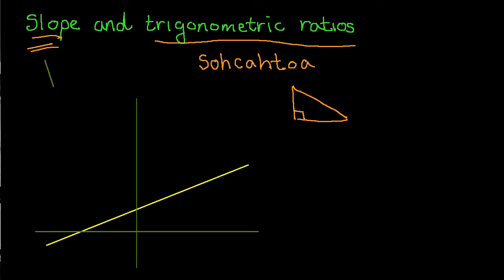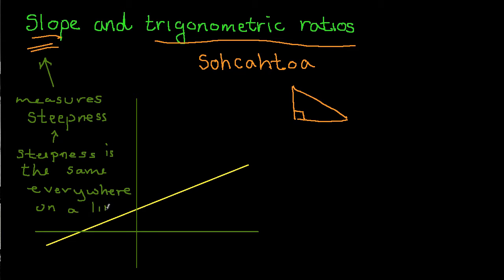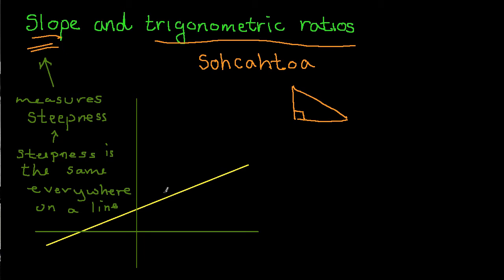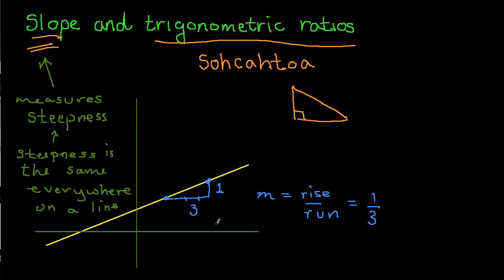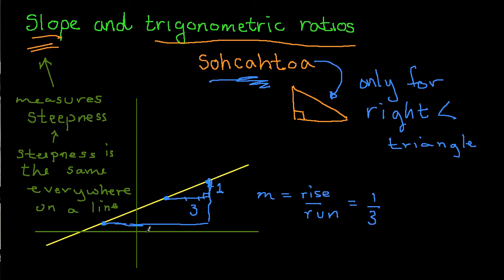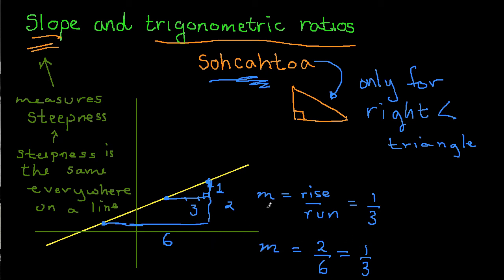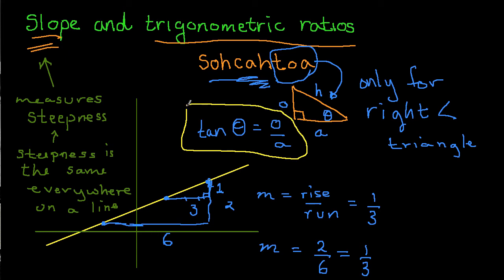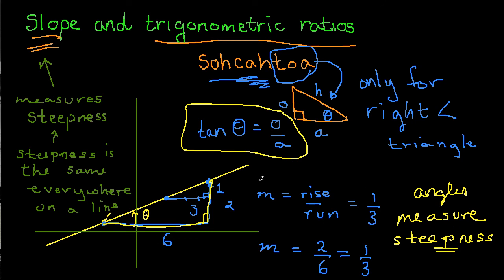slope and tangent part 1